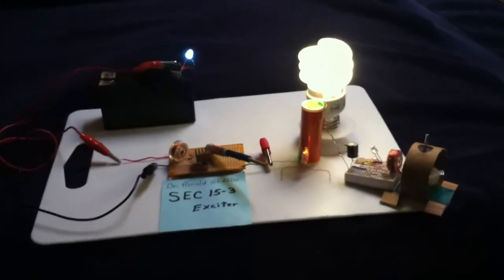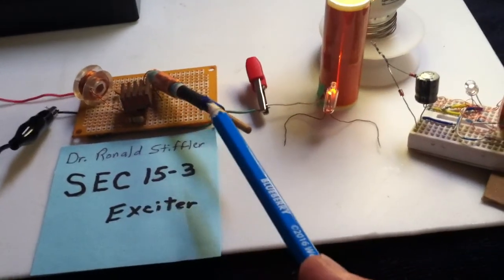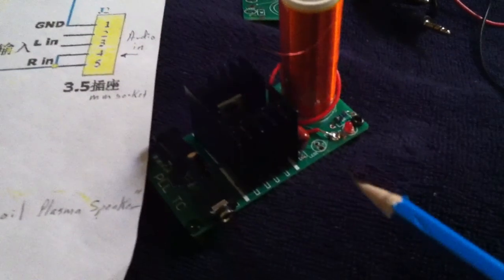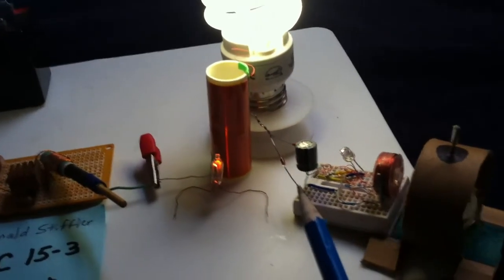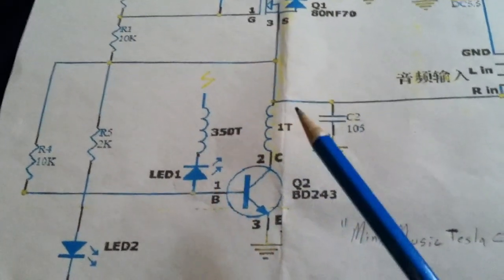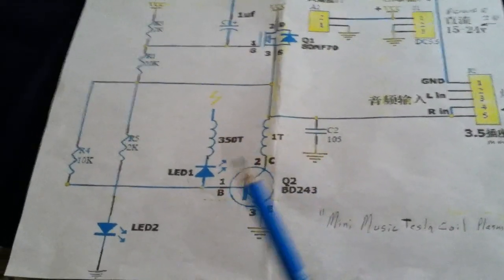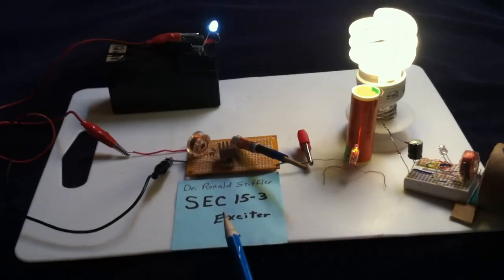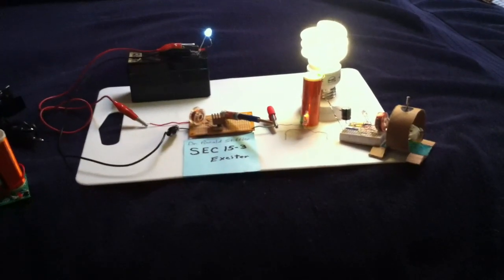Mini Tesla Coil Kit coil used on a SEC 15-3 exciter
This is the coil from the Mini Tesla Coil kit being used on my old homemade  Dr. Stiffler SEC 15-3 Exciter.  The coil worked great!